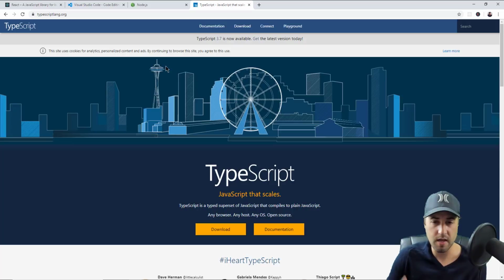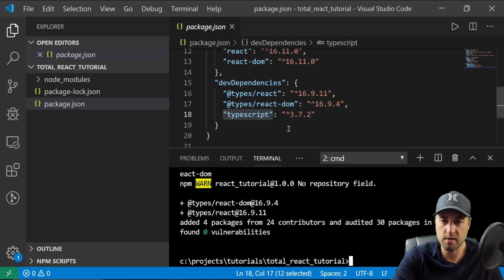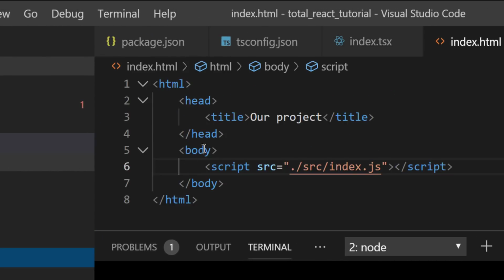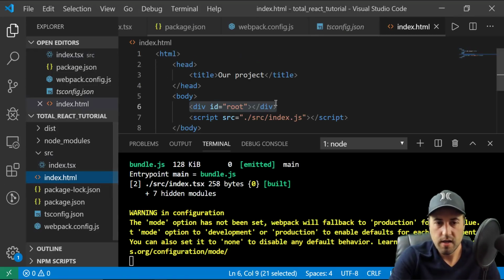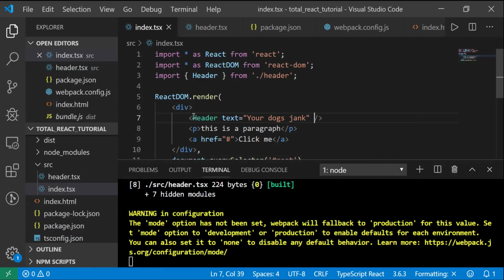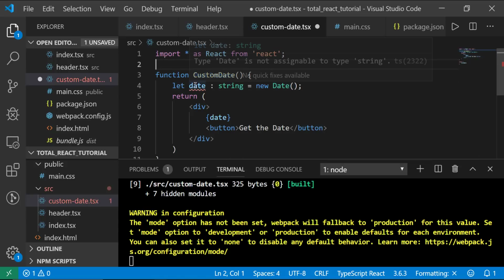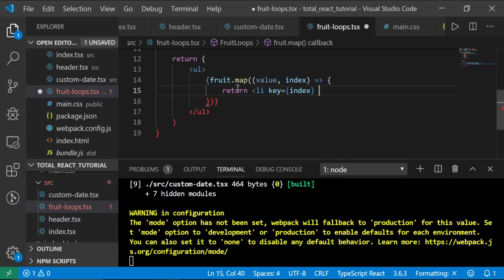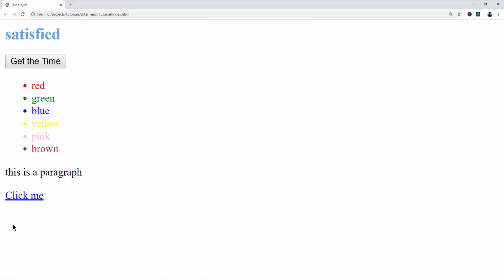Total React Tutorial - For Beginners - Using TypeScript